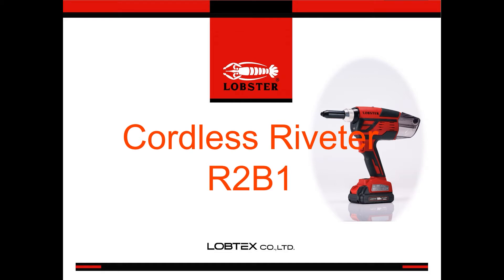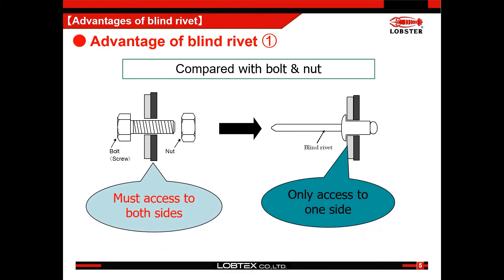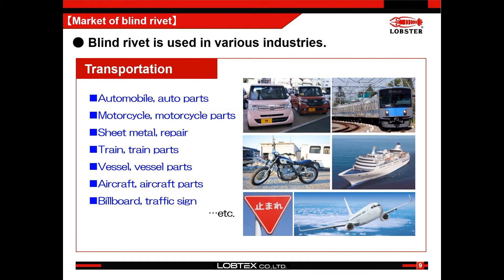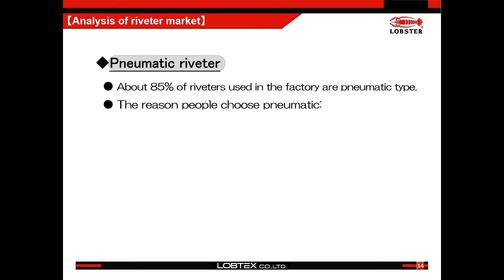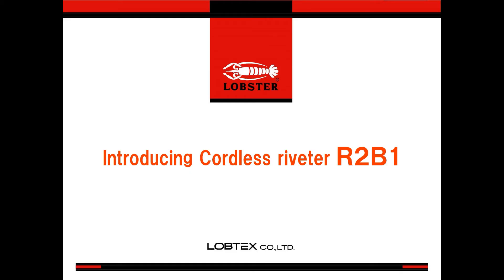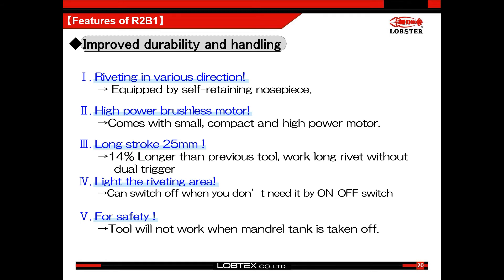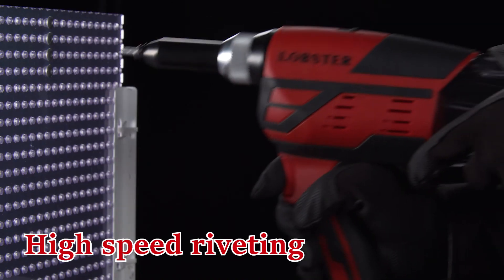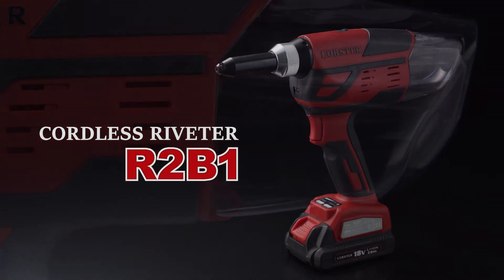【English】R2B1 Seminars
00:20　What is blind rivet
00:51　More advantages of blind rivet
01:03　Advantage of blind rivet
02:28　Blind rivet is used in various industries
02:56　Riveting tools－Type of riveter
03:37　Pneumatic riveter
04:41　Introducing cordless riveter R2B1
04:52　What we propose
05:28　Features of R2B1